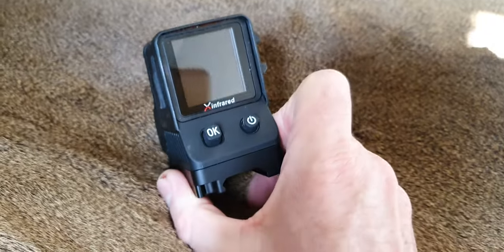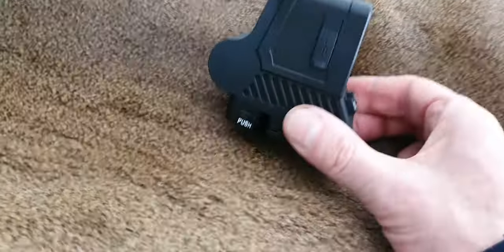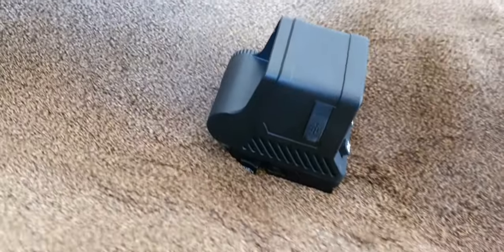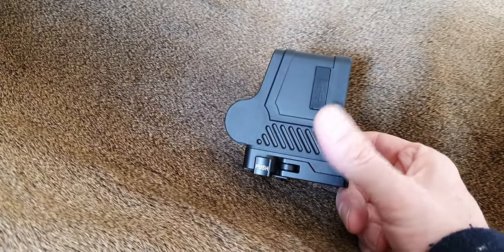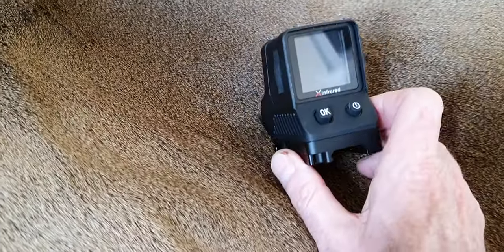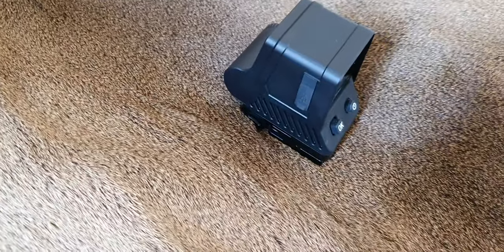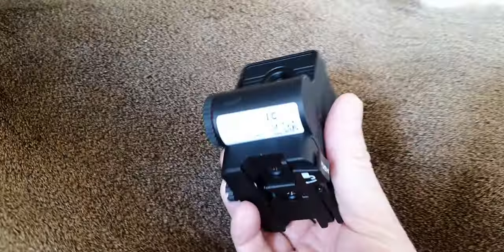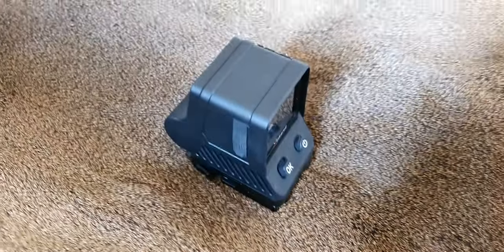Holo thermal from OPTICAL SOLUTIONS final thoughts